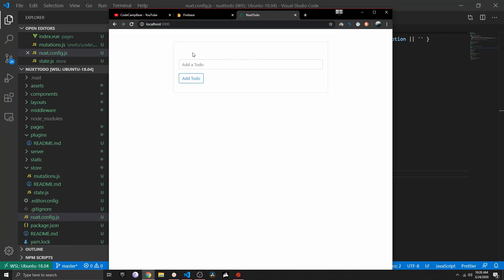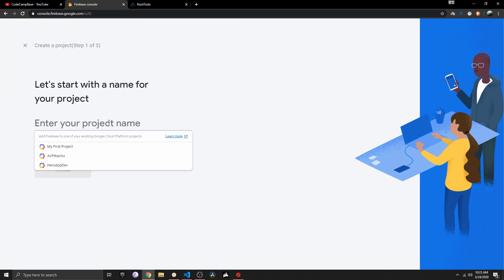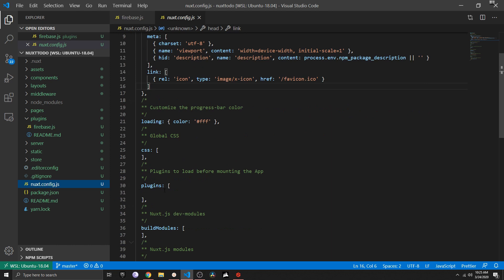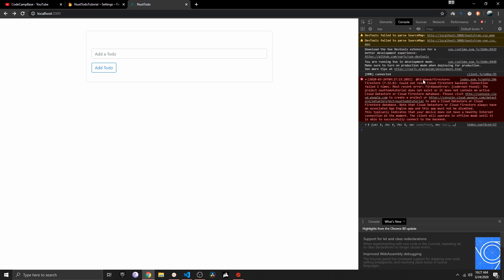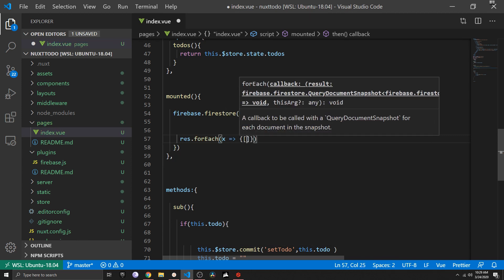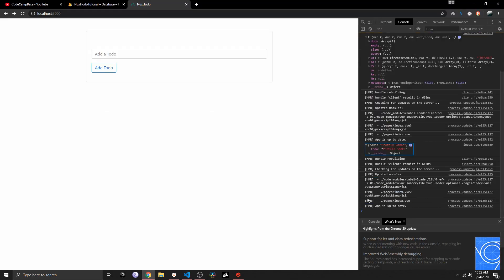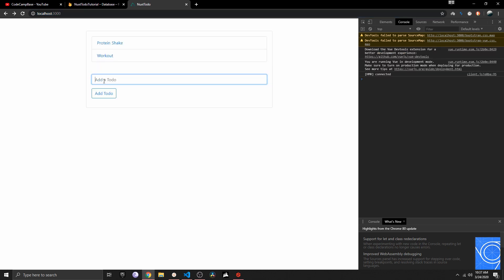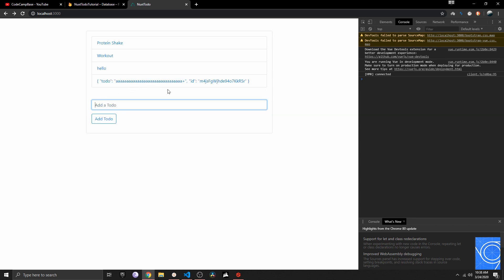NuxtJS - Todo App with Vuex & Firebase | State Management | (Part 2)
Part 2 of this two part series.